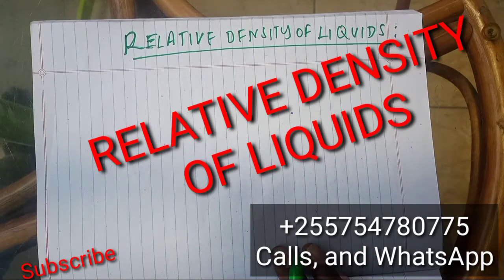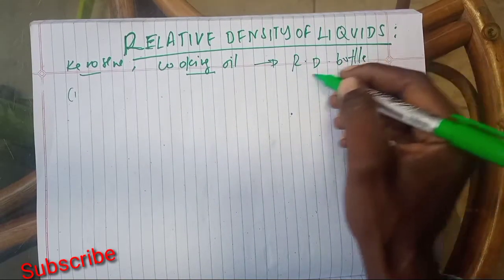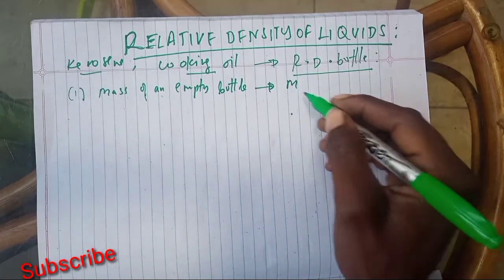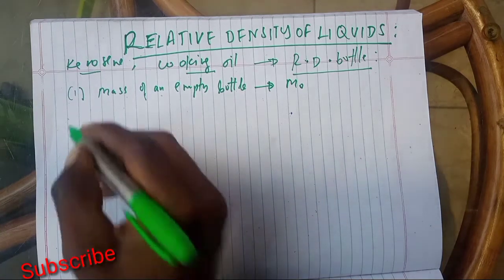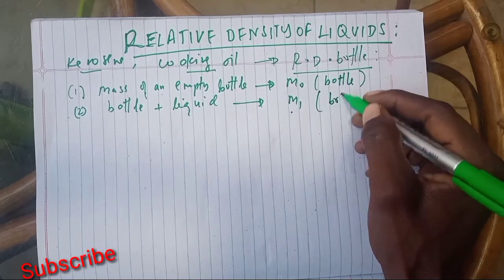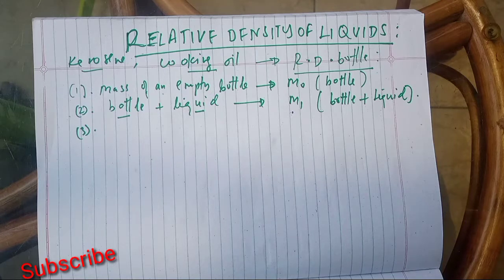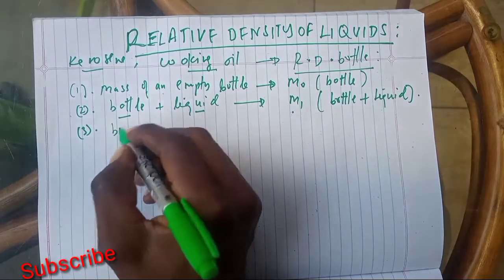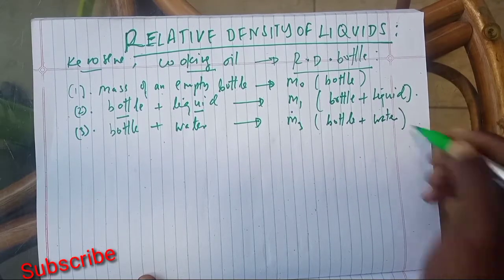RELATIVE DENSITY OF LIQUIDS, Formula and Explanations.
How to determine the relative density of liquids, Formula and explanations.